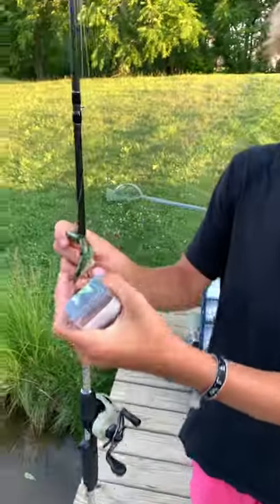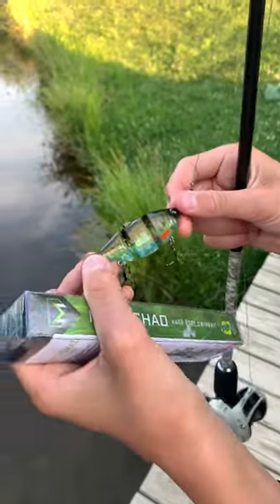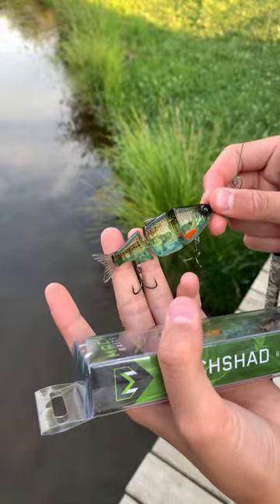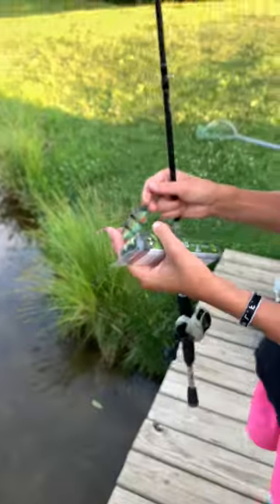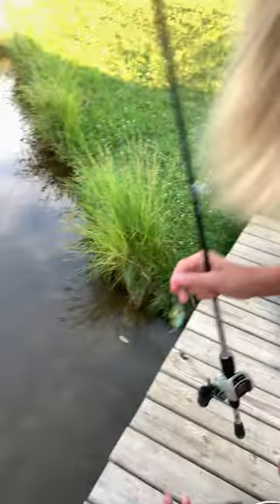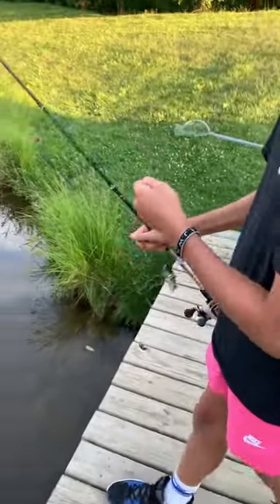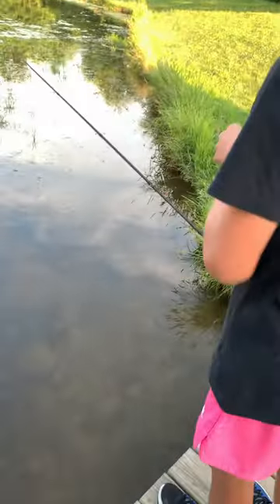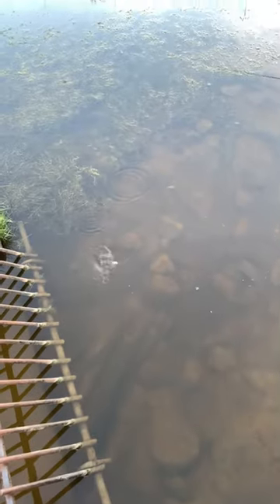Best budget swimbait!!??? (Mach shad 90) what will we catch? LURE REVIEW